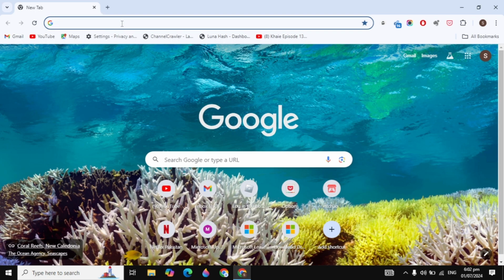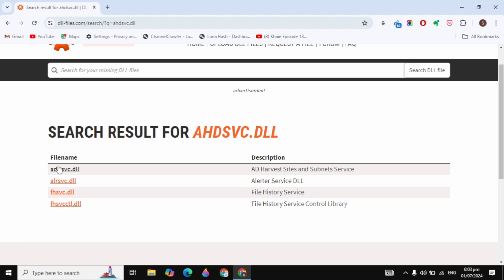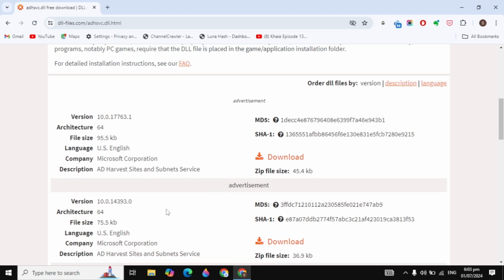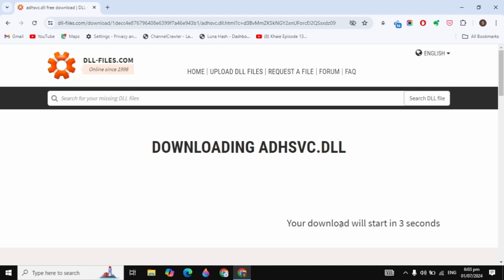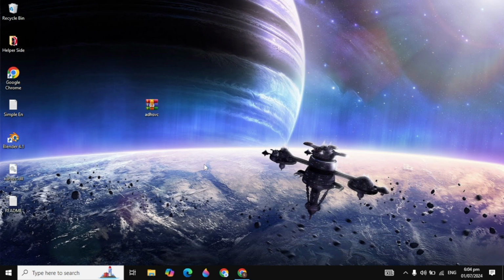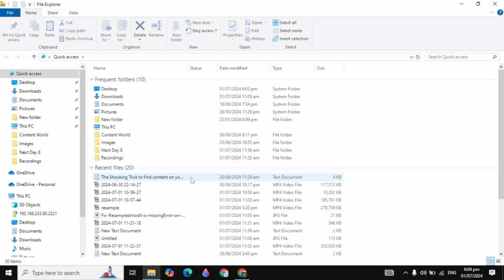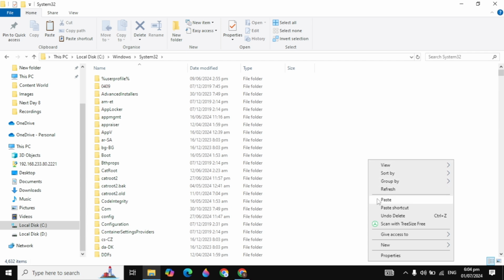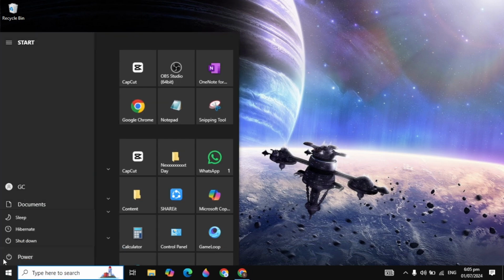How to Fix ahdsvc.dll is Missing or Not Found in Windows 10 &11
In this informative tutorial, learn how to quickly fix the ahdsvc.dll is Missing or Not Found error in Windows 10 & 11! Missing DLL errors can be frustrating, but fear not – we've got you covered with easy-to-follow steps. Follow along as we guide you through the troubleshooting process to resolve this issue swiftly. Don't let DLL errors slow you down – with our expert tips and solutions, you'll have your system running smoothly in no time. Watch now to get your Windows 10 & 11 system back on track! Say goodbye to DLL errors once and for all!

Topics:
ahdsvc.dll ERROR,ahdsvc.dll NOT FOUND,ahdsvc.dll is missing